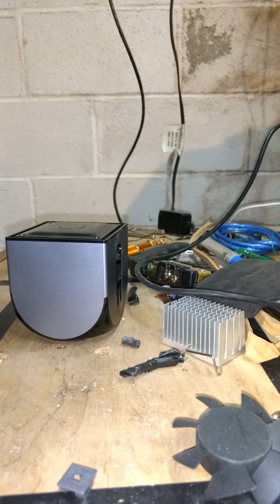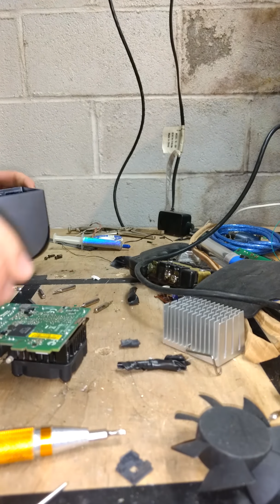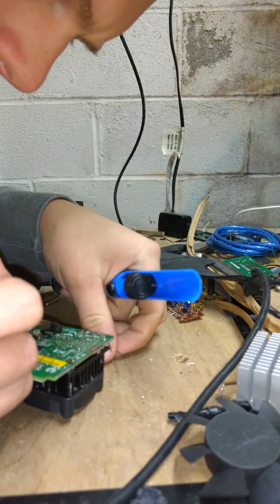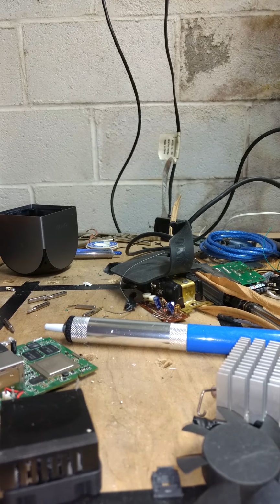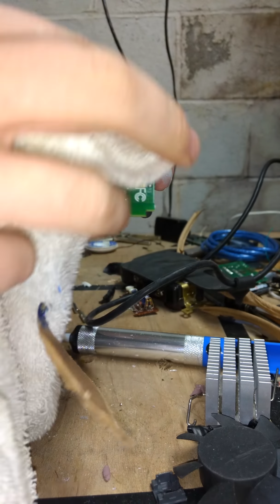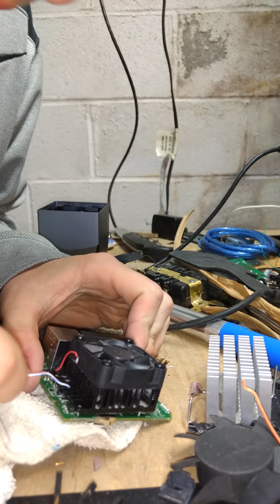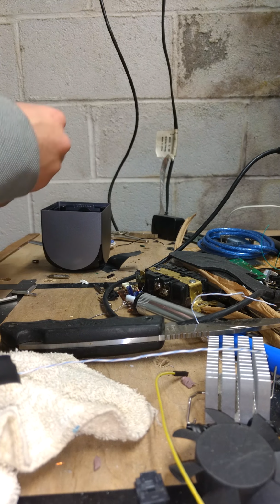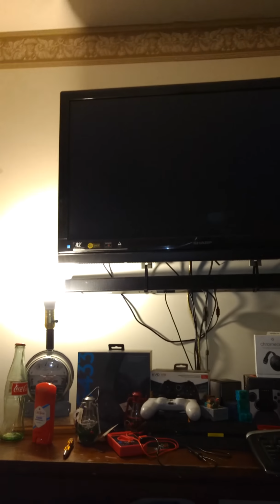how to keep your ouya cool in 2018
in this video  we open the ouya and do some basic things that will keep the ouya fresh and working for a lot longer